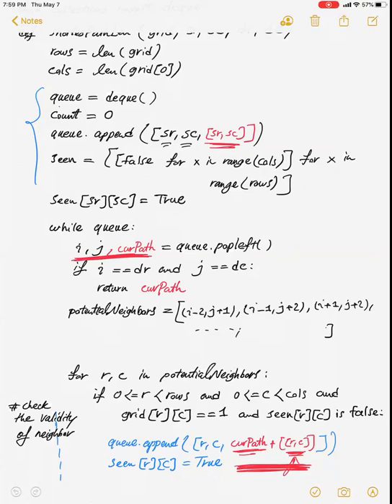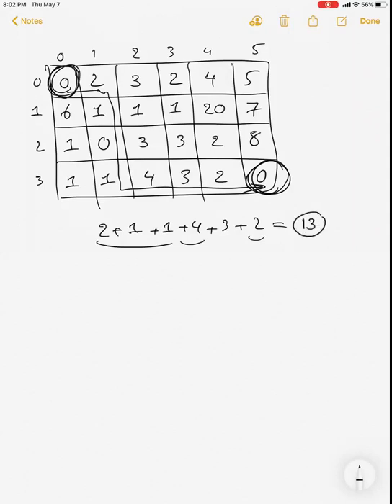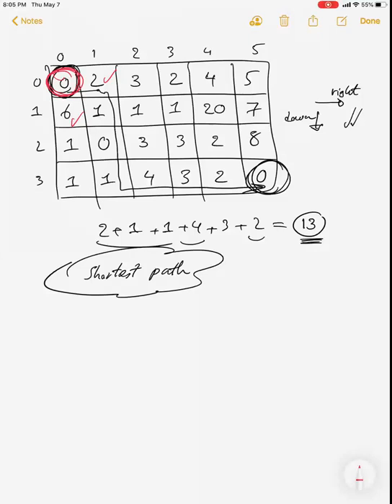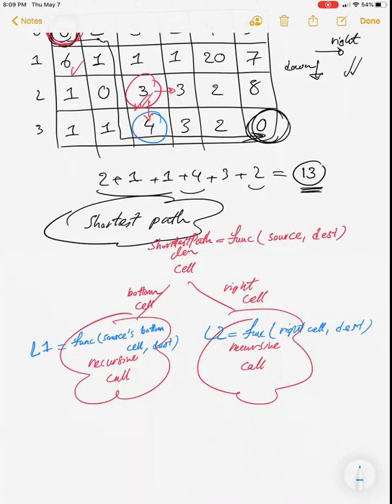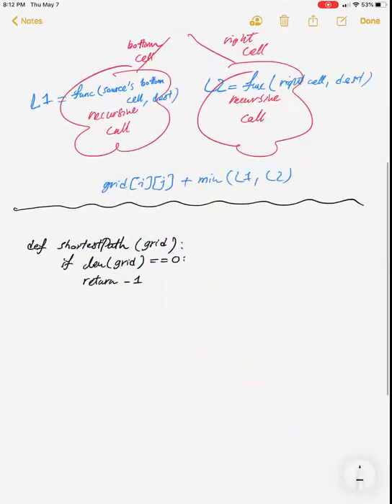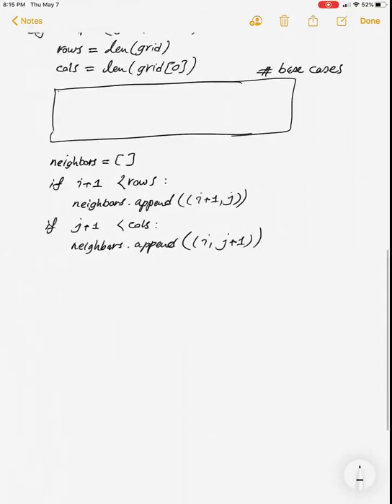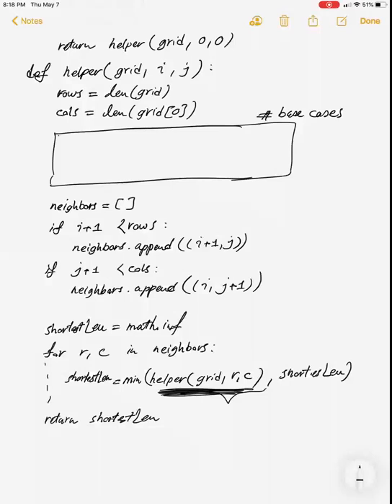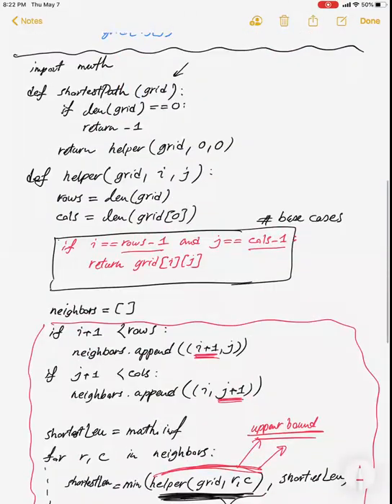Live meetup, May 7 2020 - Part 6: shortest weighted path in grid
In this part of the meetup, the shortest weighted path in a grid is solved by DFS problem-solving pattern.